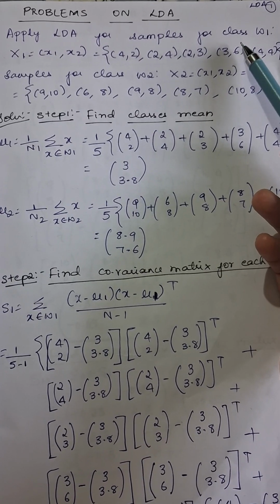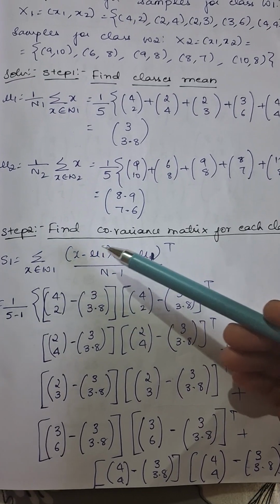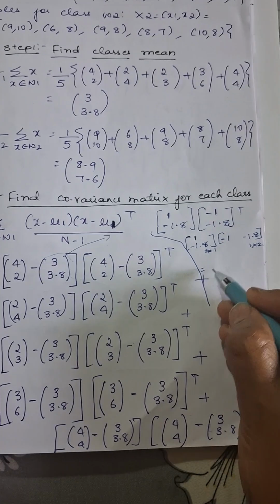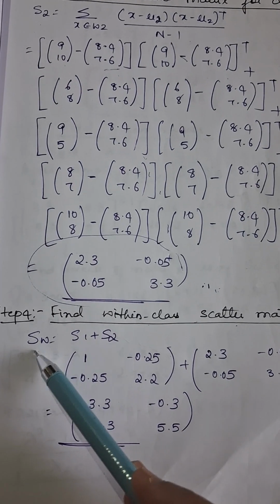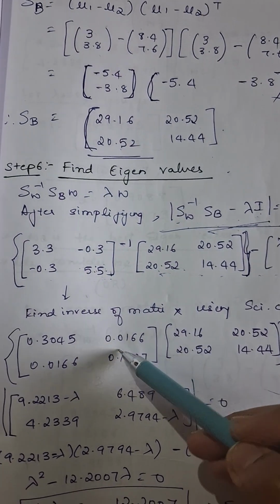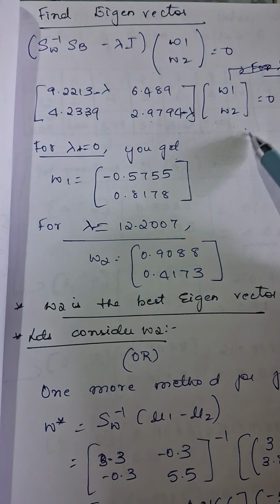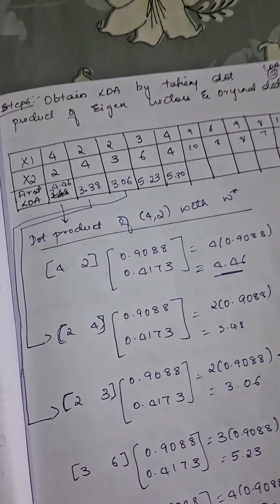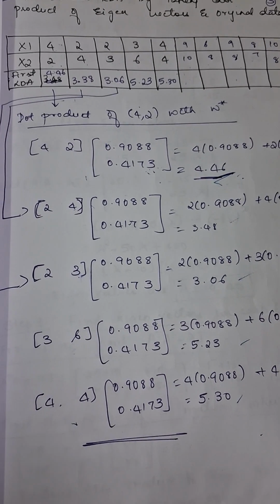Lecture 38: Linear discriminant analysis problem LDA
This session we discuss problem using LDA